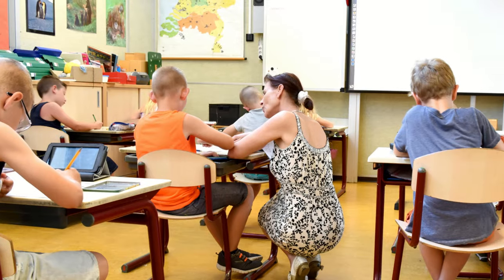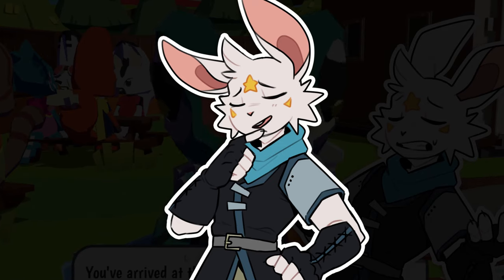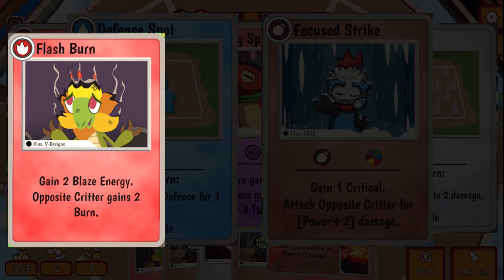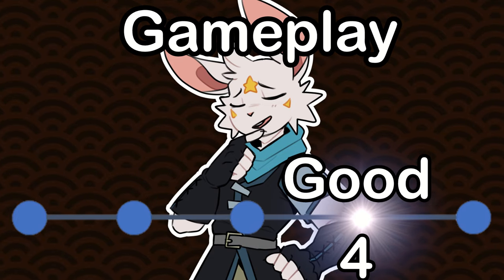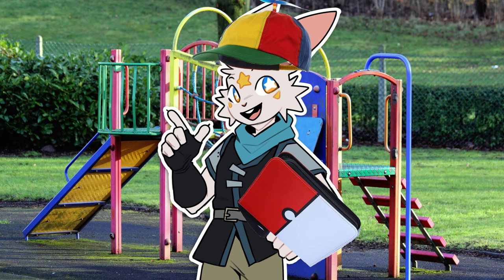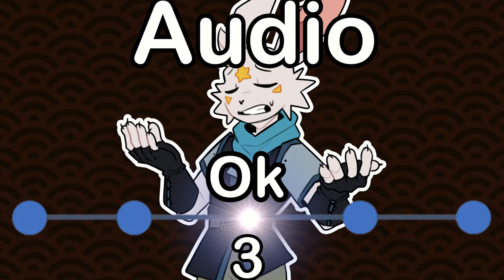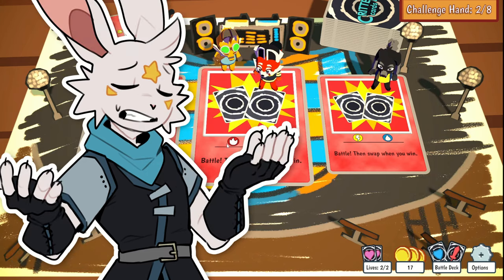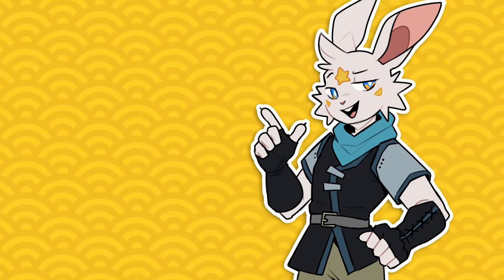Is Isle of Swaps Worth Your Time? Find Out Before You Play!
In this review, we dive into *Isle of Swaps* to answer the burning question: Is it really worth your Money?